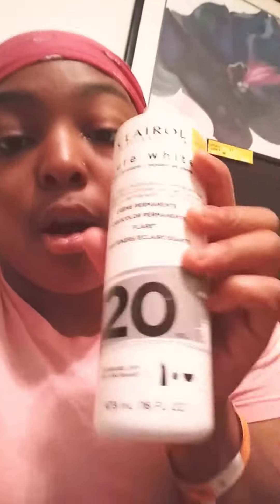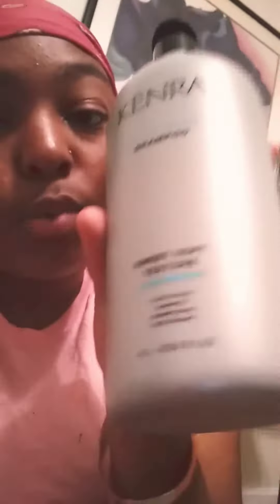Welcome 😊!!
My first video. Ready to become a pro 💖